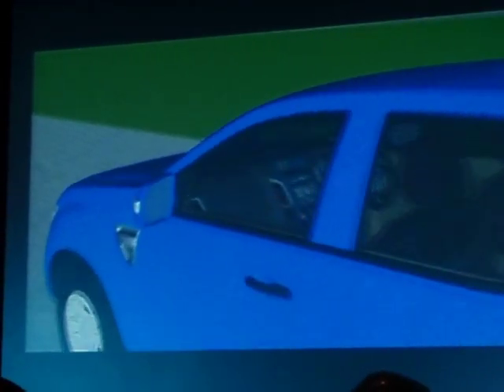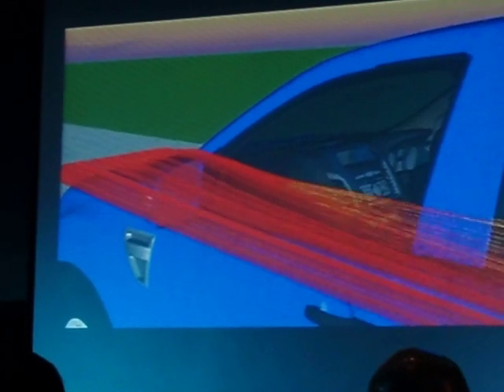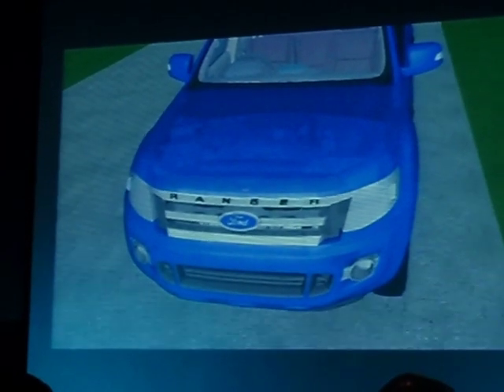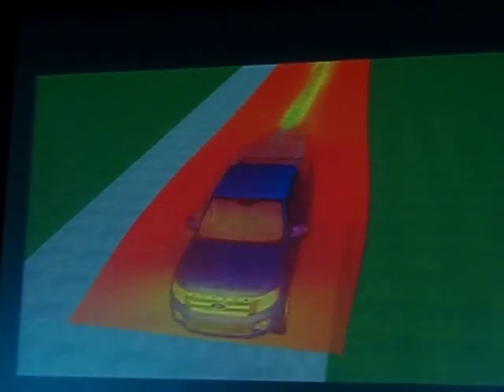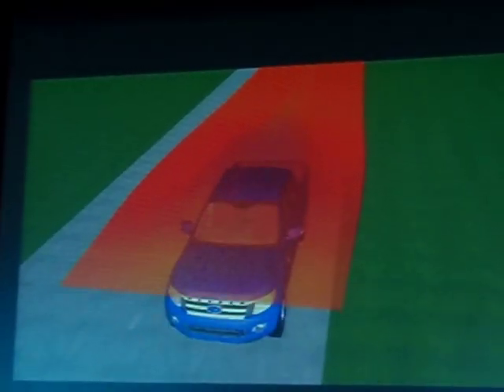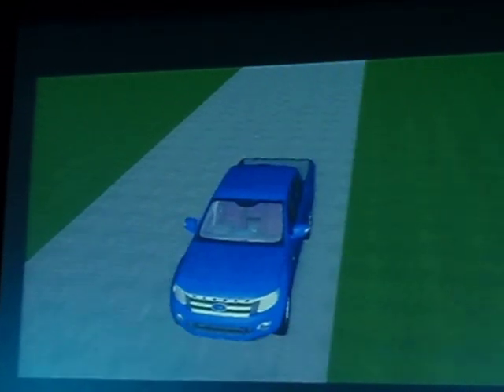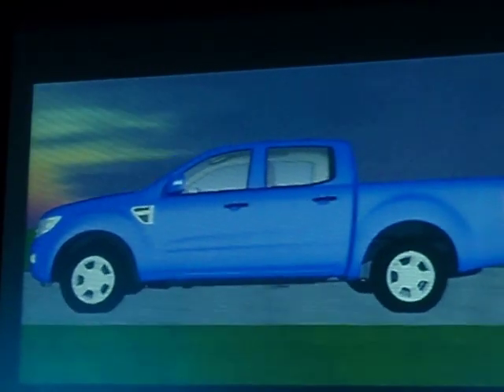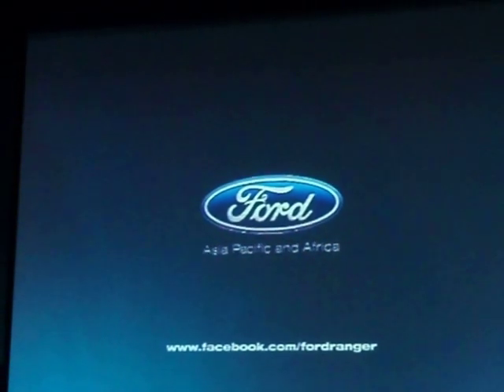New Ranger aerodynamics.AVI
See how air flows around the all-new 2012 Ford Ranger